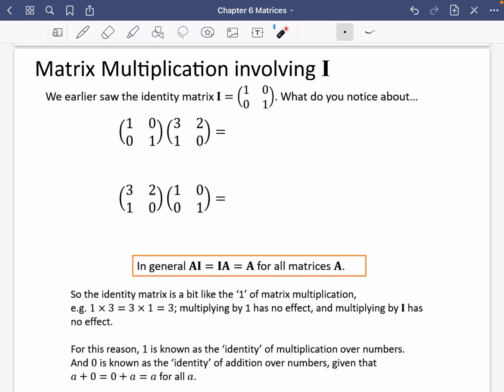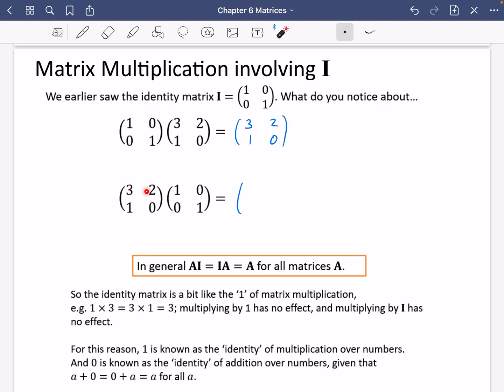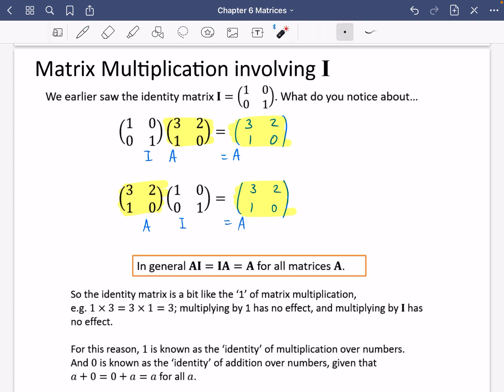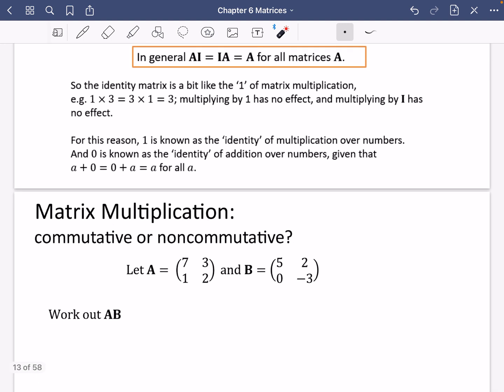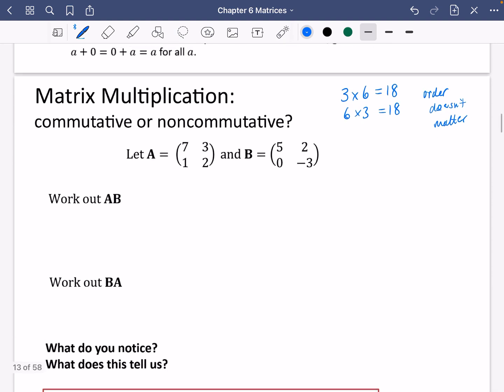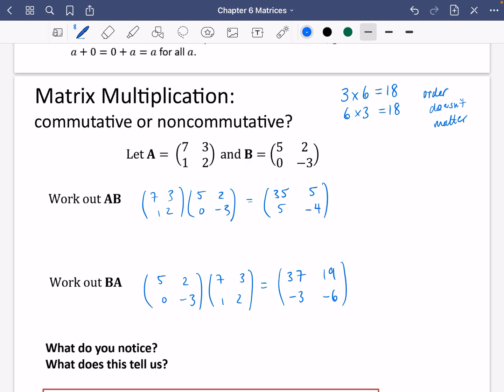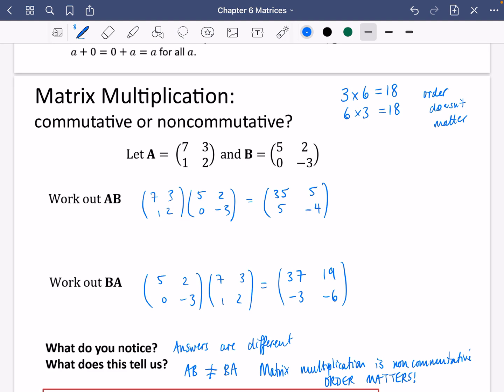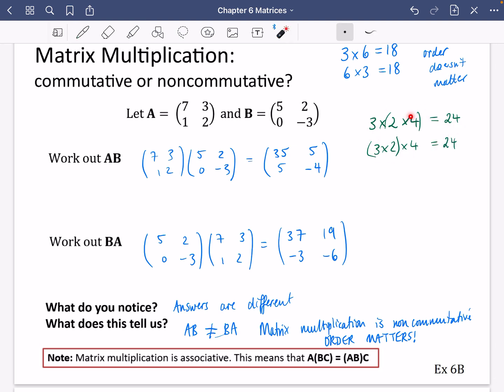Matrices 3 • Muliplying by I, non-commutativity • CP1 Ex6B • 🎯